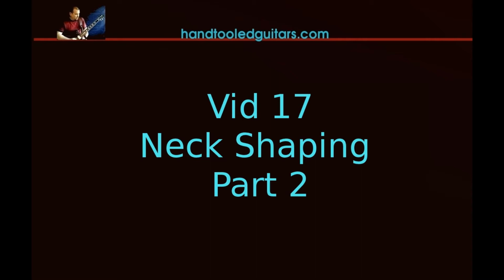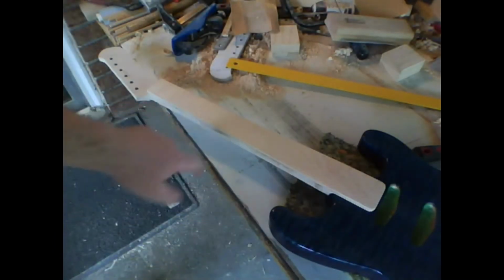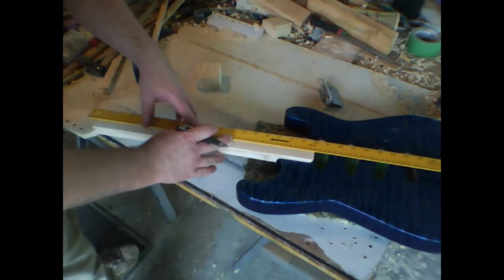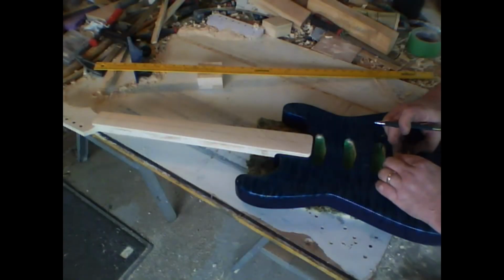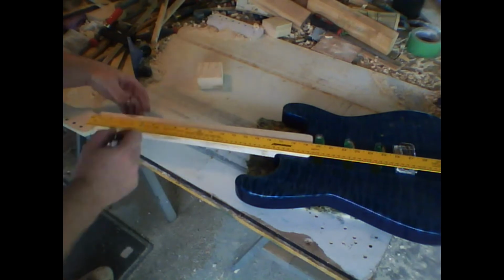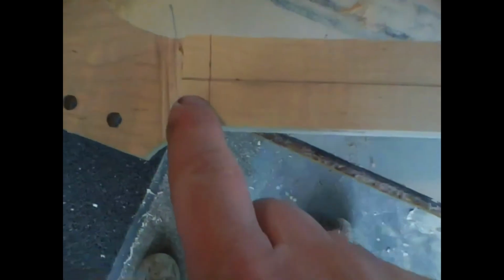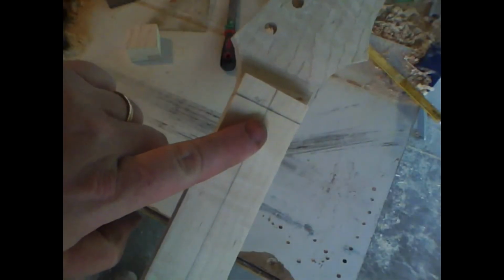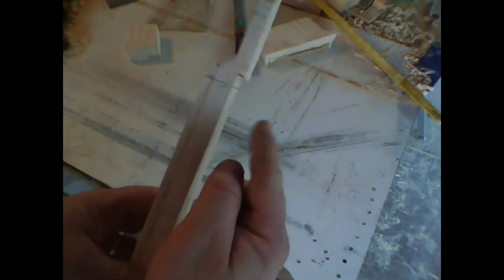Strat/Tele Style Guitar Building - Vid 17 Neck Shaping Part 2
- Series of videos showing how to build a solidbody guitar.  Applies to any body style.  Complete Strat-style and Tele-style plans are available at the website.